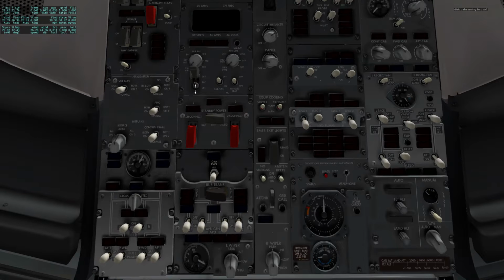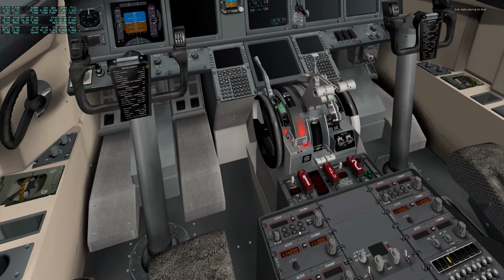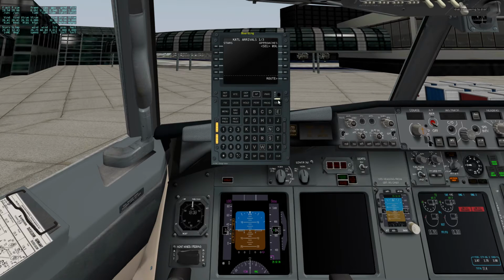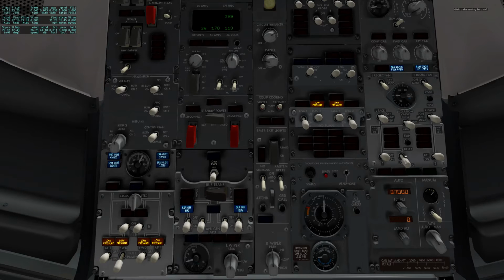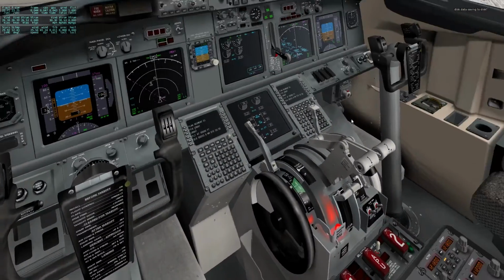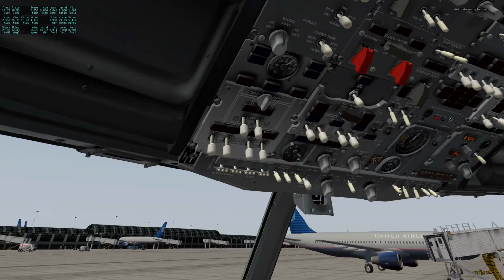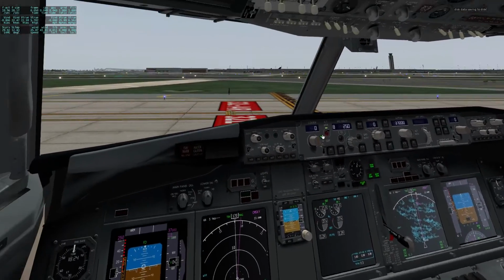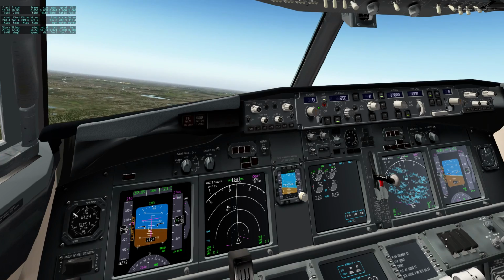X737 V5 Cold and dark how to start tutorial [X-Plane10]